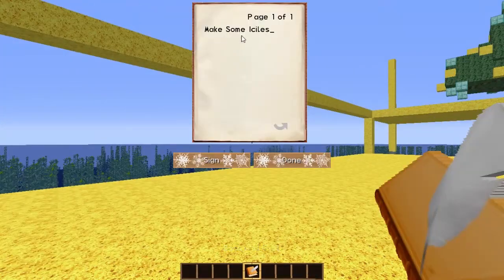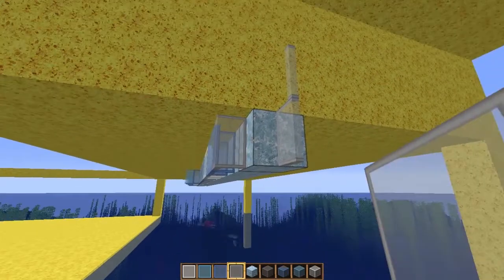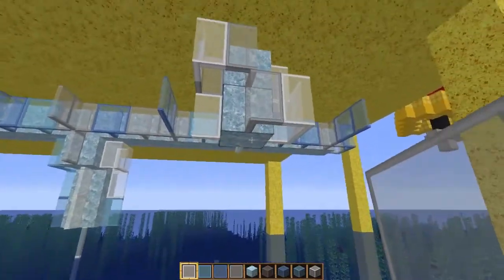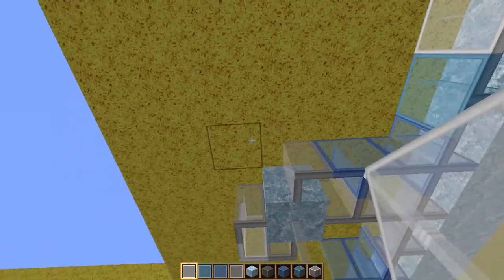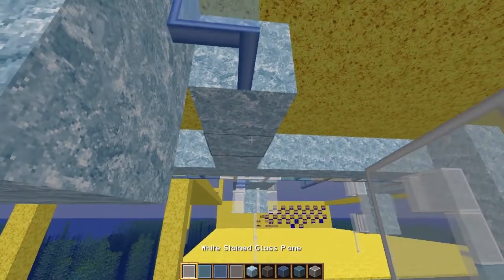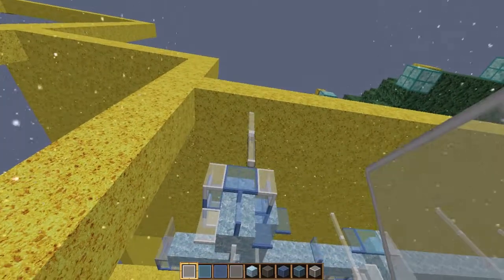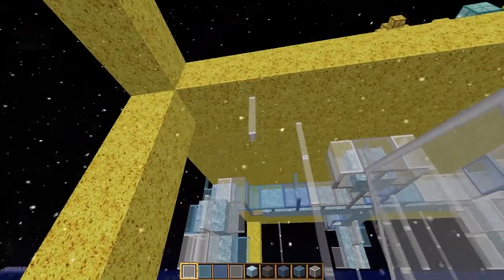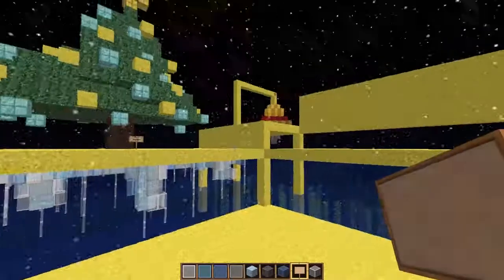Creative Christmas Advent - Day 3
Every day throughout December Patchriotic opens a chest and finds a book which tells her what Christmas item she has to create.

Day 3 of Creative Christmas Advent.